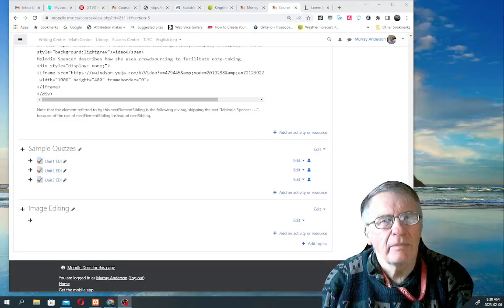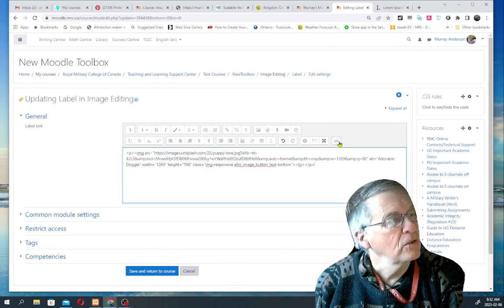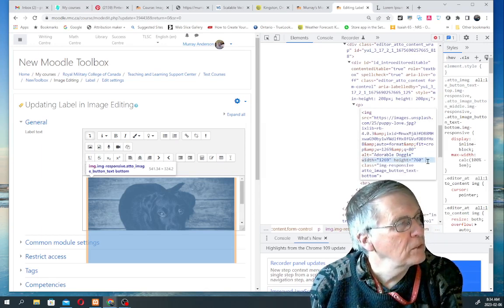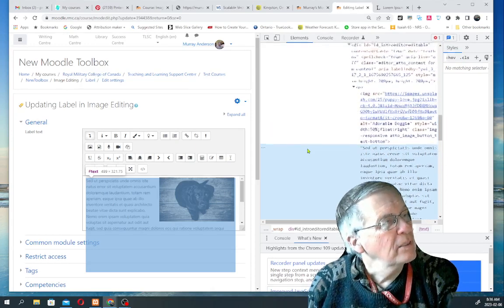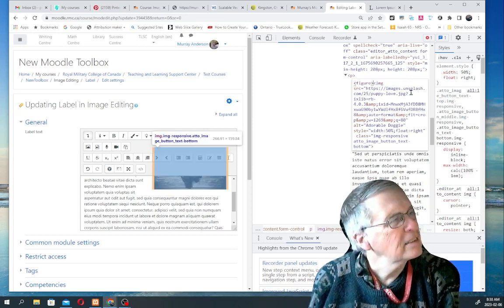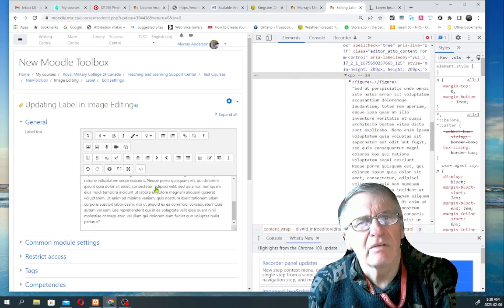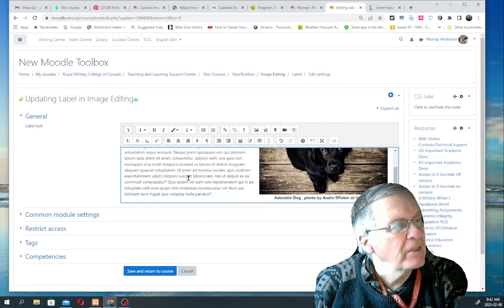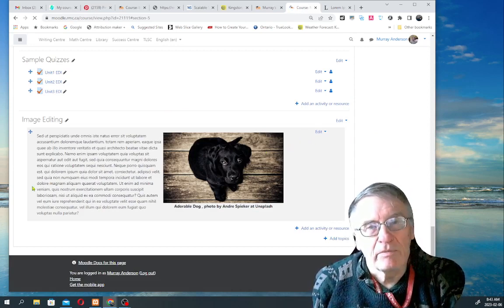How to add and float images in Moodle using browser Inspect.
How to add captions to images using the figure tag.